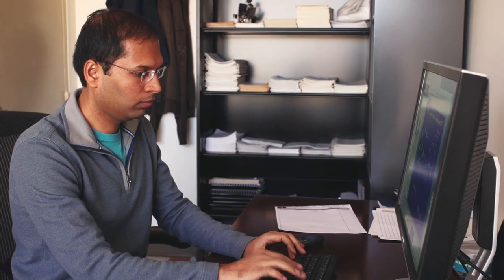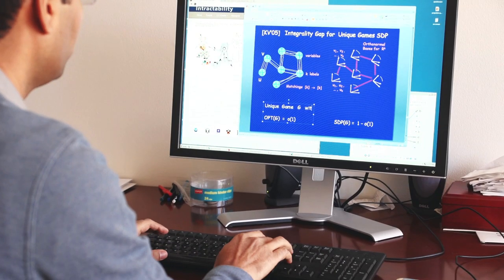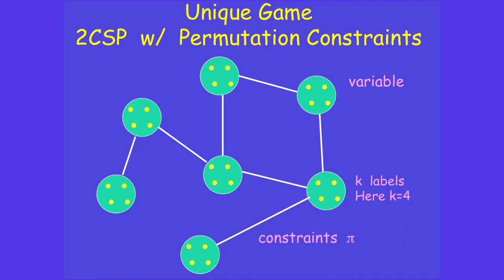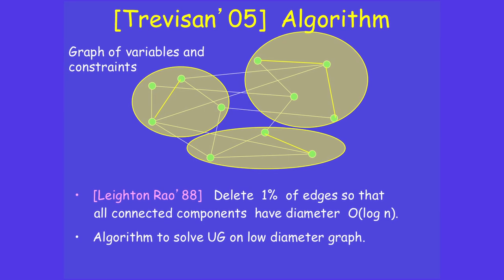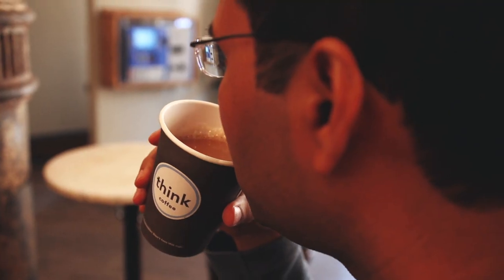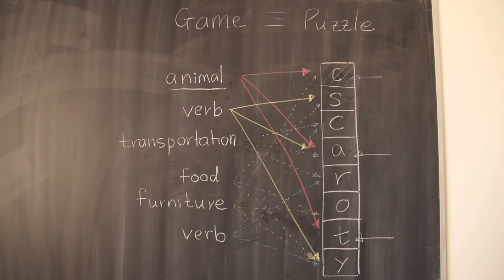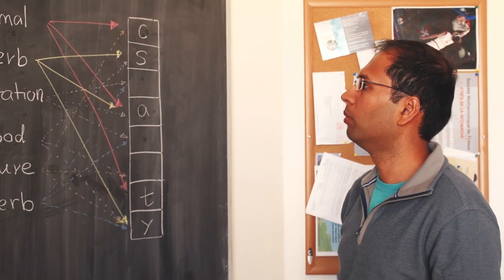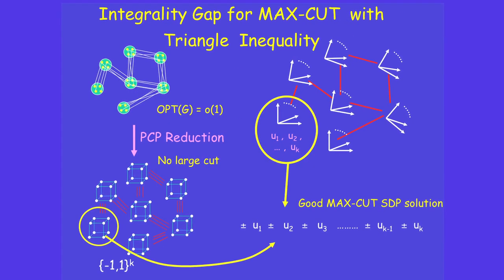Nevanlinna Prize: Subhash Khot